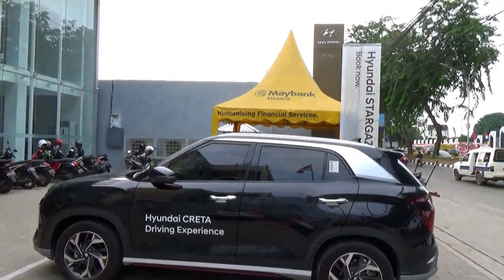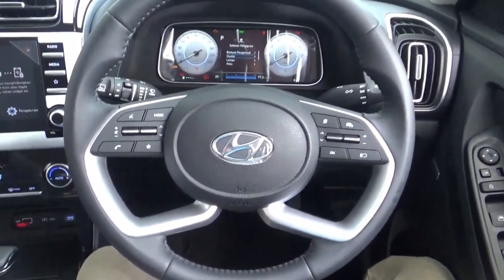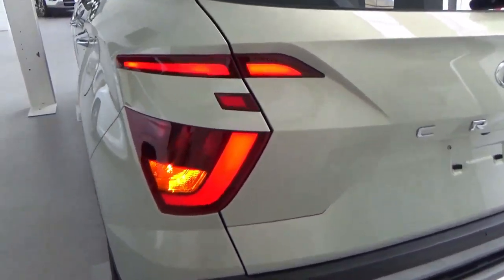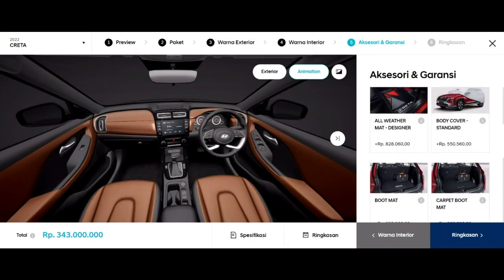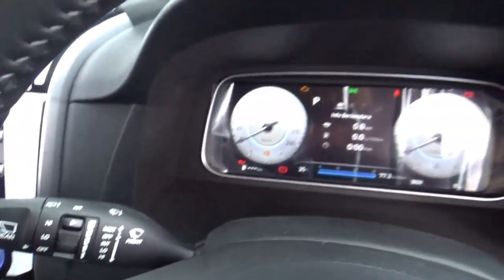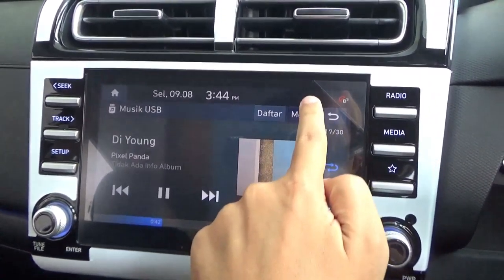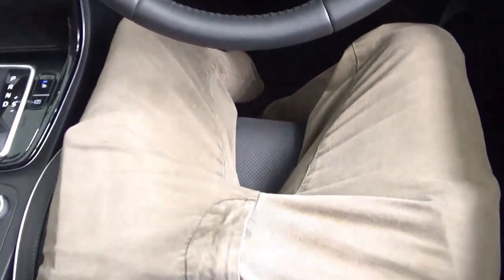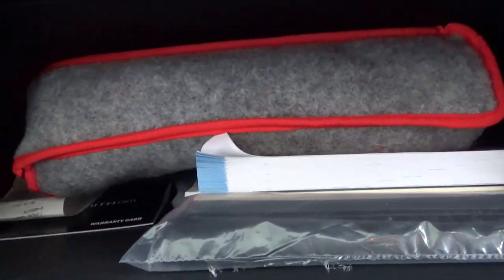2022 Hyundai Creta 1.5 Style (INDO) (full in-depth tour review)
Hello there! This is a full walkaround tour review of the 2022 Hyundai Creta 1.5 in the Style trim paired with a IVT (Intelligent Variable Transmission) showing the exterior, engine and interior.

The exterior colour is Glowing Silver Metallic and has a black interior with embroidered black leather upholstery.

To sum up, the Hyundai Creta Style has enough features for technology, it has a comfortable interior, and is practical. Although, the 'Style' may not look stylish.

A special thanks to Hyundai SM Raja for allowing me to film this car and here are the details of the showroom below:
Jalan Sisingamangaraja No.140B,
Merah Barat,
Kecamatan Medan Kota,
Kota Medan,
Sumatera Utara 20213,
Indonesia,

=== VIDEO SECTIONS ===
0:00 Introduction
1:05 Steering Wheel, Transmission, Wheels and Mechanical
3:20 Exterior: History of Hyundai Creta, Variants and Design
6:45 Build My Own Creta
7:45 Engine
8:30 Interior
11:32 Infotainment System
13:41 Back to Interior
14:55 Rear Seats
16:22 Boot
17:03 Left Passenger Side